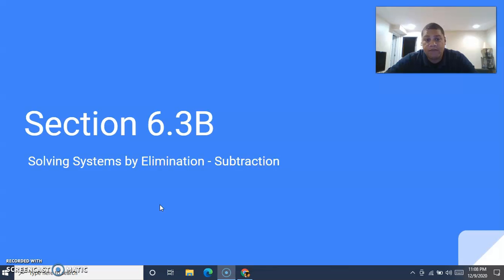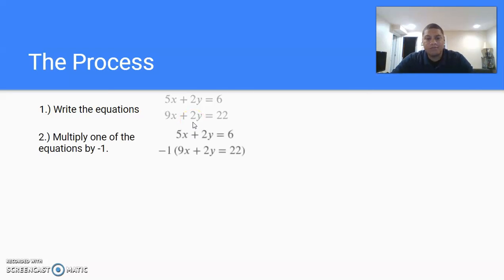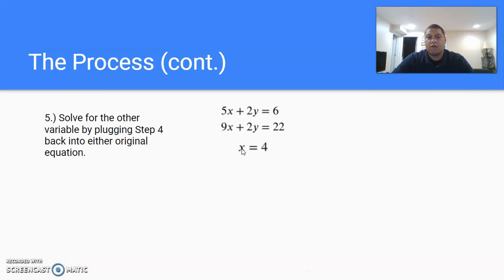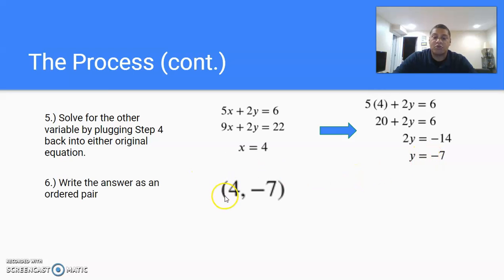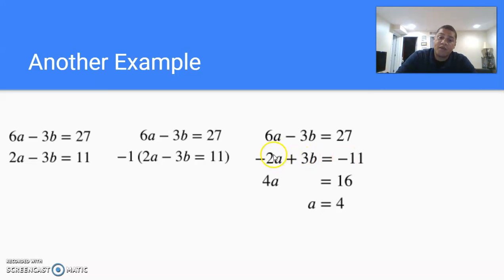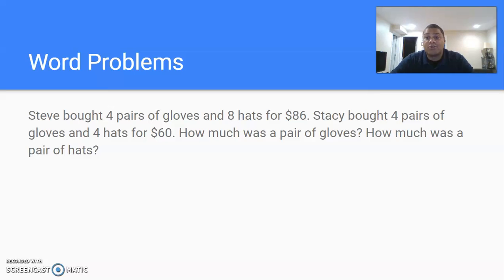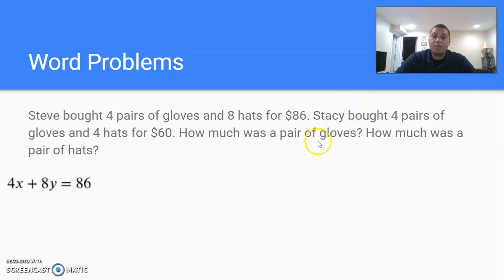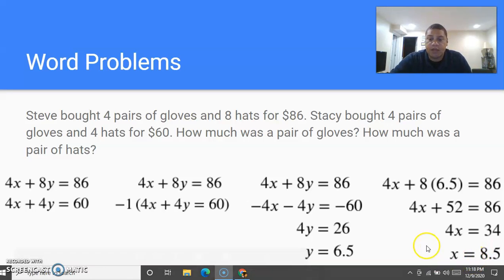Alg 1 Sec 6.3B - Solving Systems by Subtraction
It's not really the subtraction method anymore, but I don't know what else to call it.